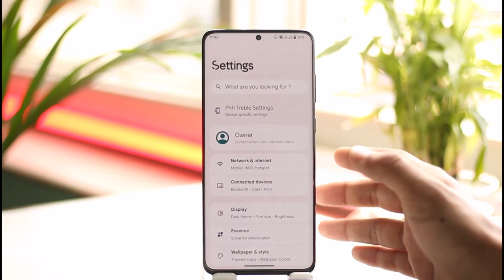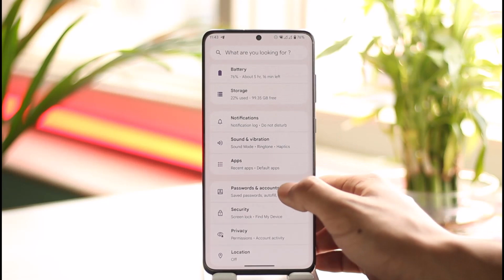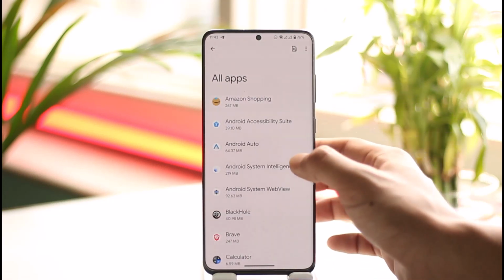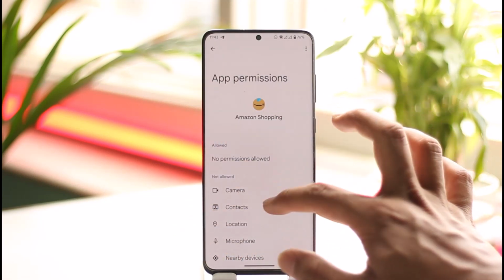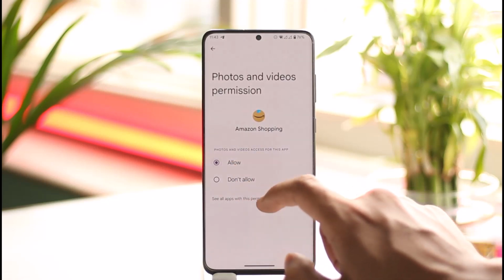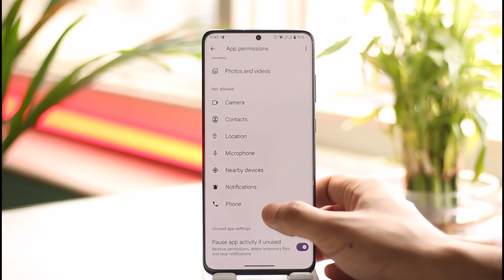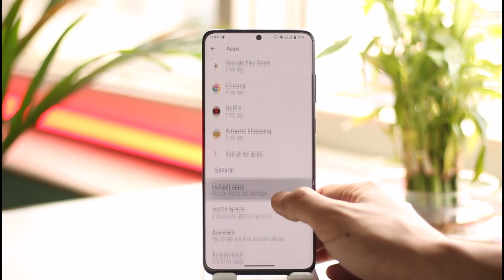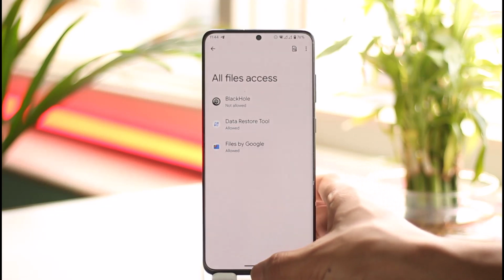How to Allow Apps to Access the Storage Android Device !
In this tutorial video, I am simply going to show you how you can allow apps to access the Storage on an Android device.

~Chapters:
0:00 Introduction
0:14 General Info
0:40 Allow Apps to Access Storage
2:01 Conclusion